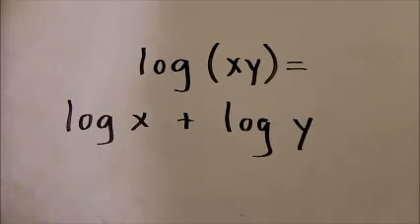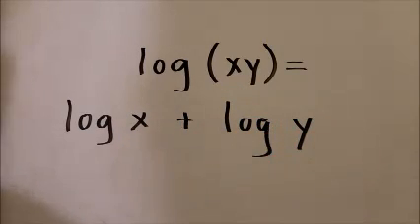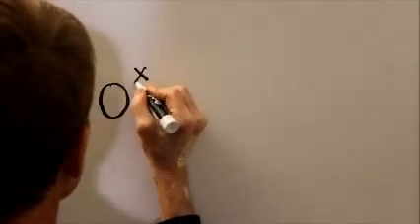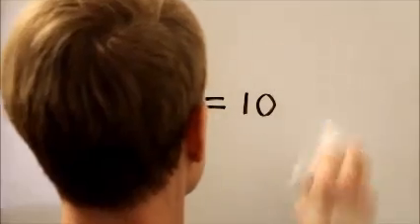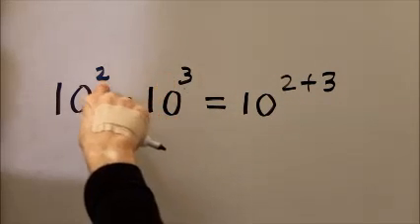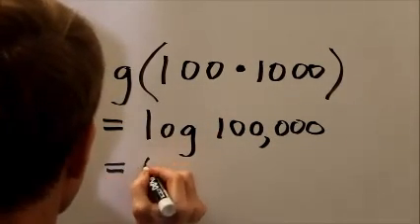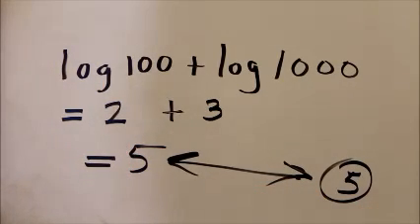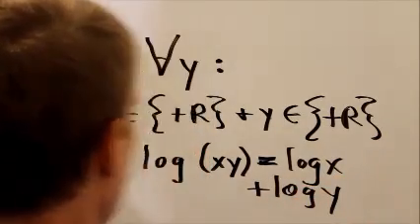Logarithms Part 3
The logarithm of a product equals the sum of the logarithms.